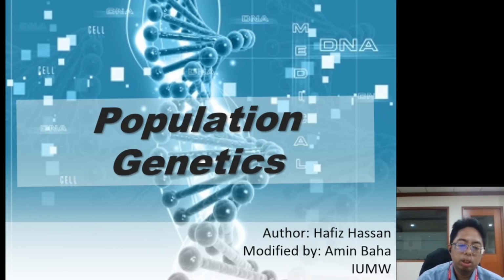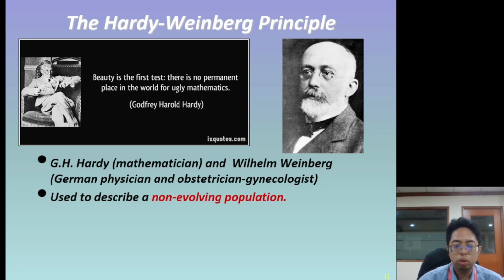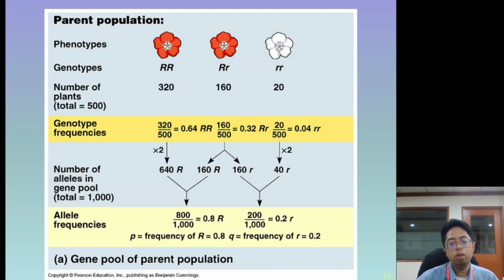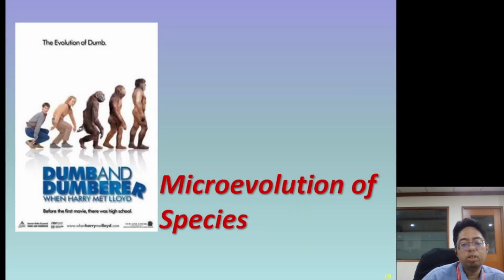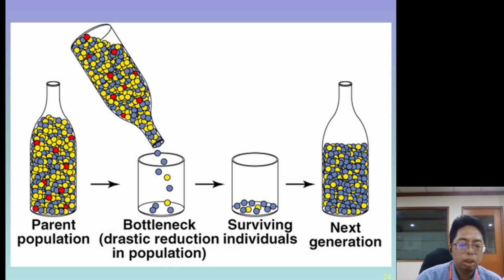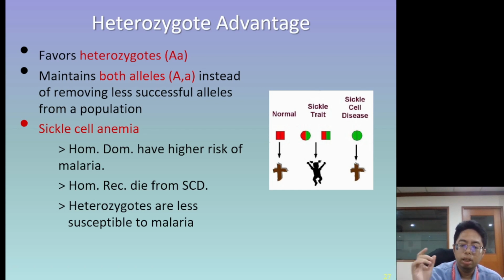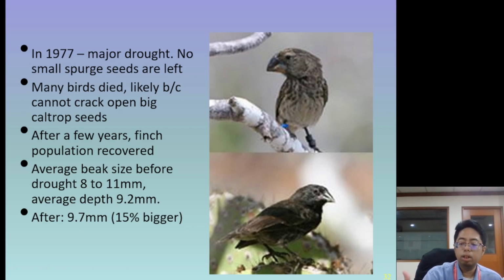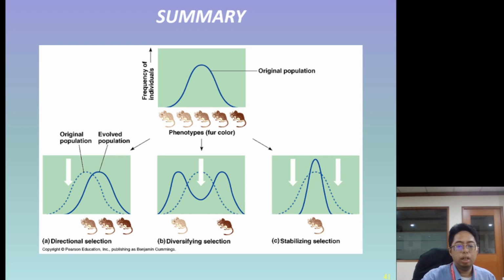Biology 2 ODL Chap 5 Population Genetics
Population Genetics